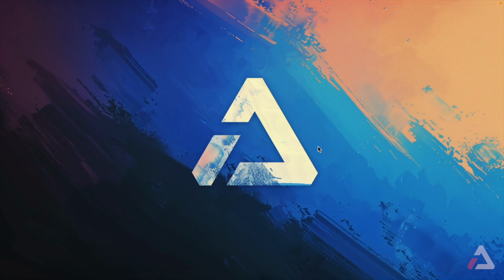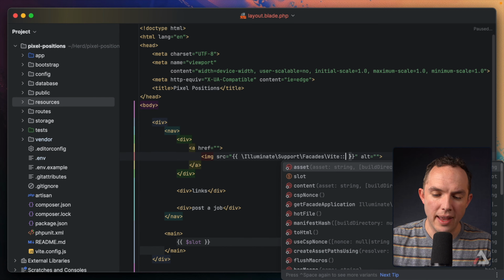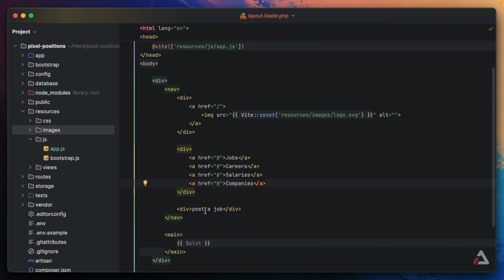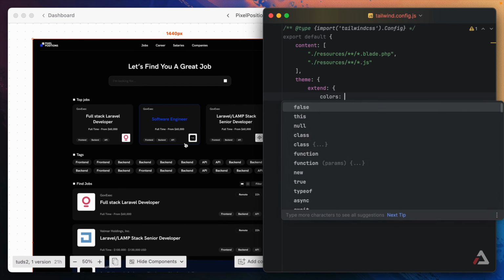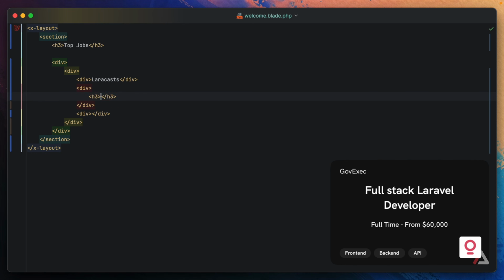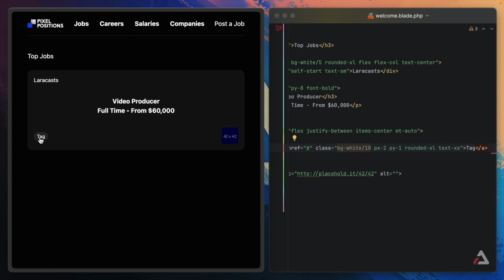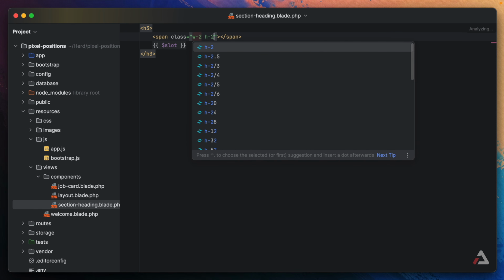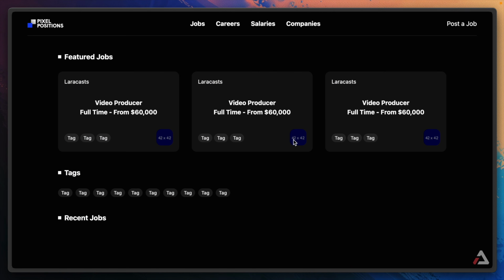30 Days to Learn Laravel, Ep 27 - From Design to Blade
Okay, let's begin the final project! We'll begin and deploy a jobs platform from scratch. First up, we must convert the design to HTML and CSS. Let's go!